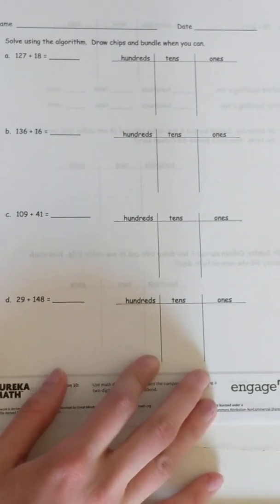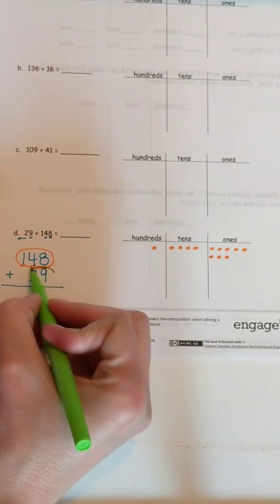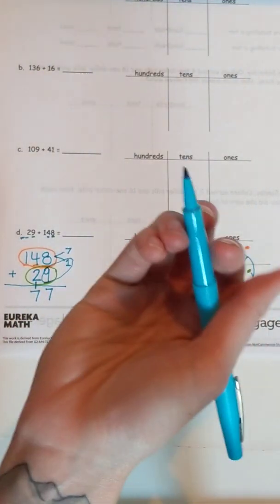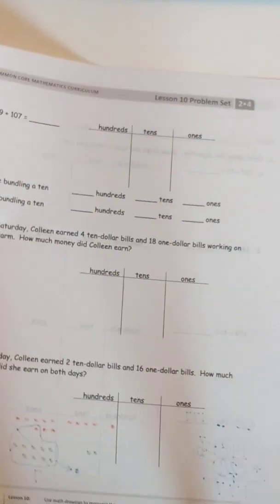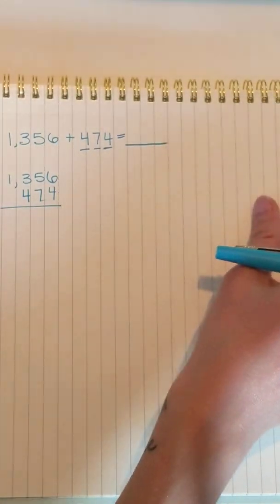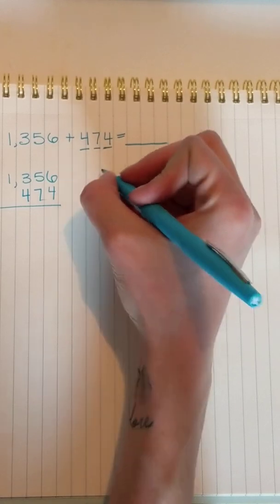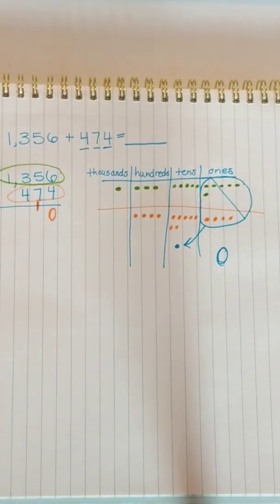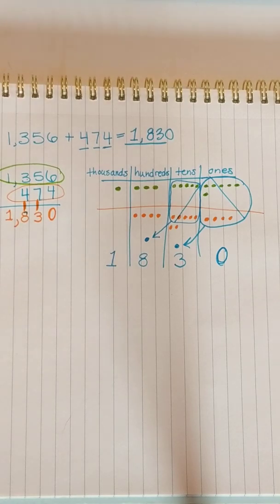EngageNY Addition Double and Triple(1)